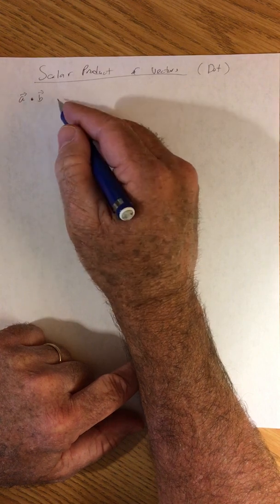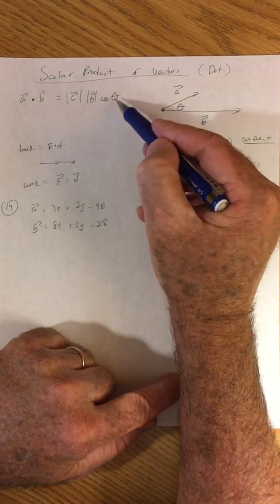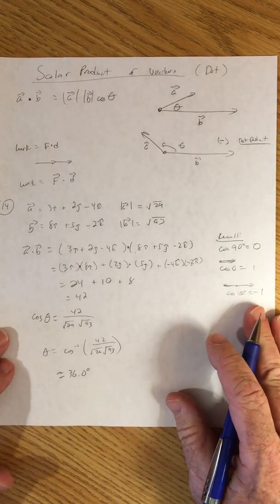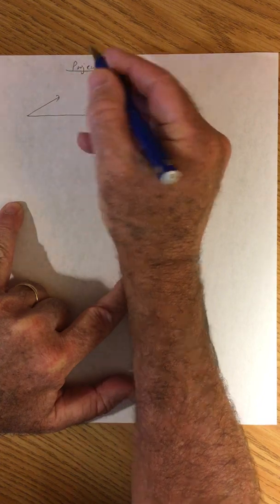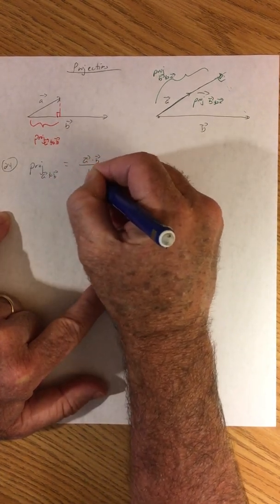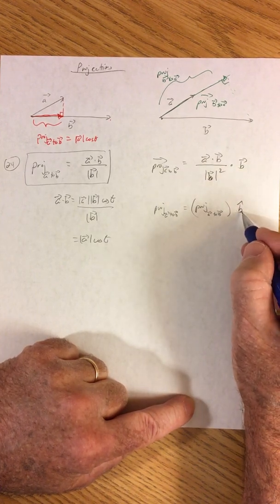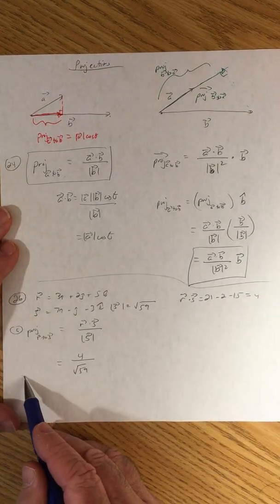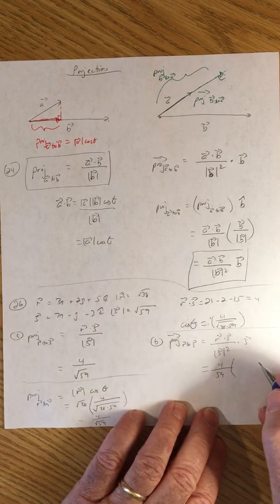Scalar Product (Dot Product) of Vectors